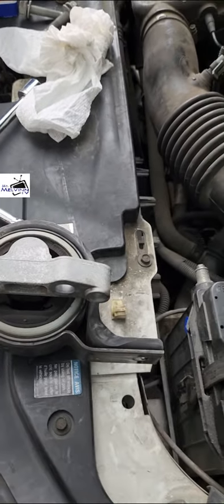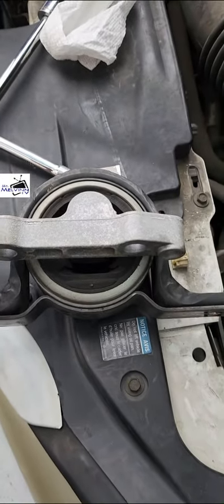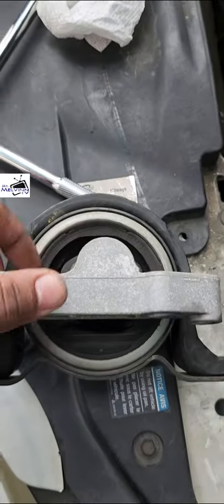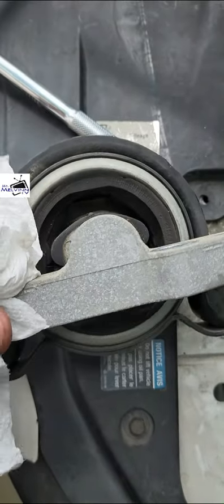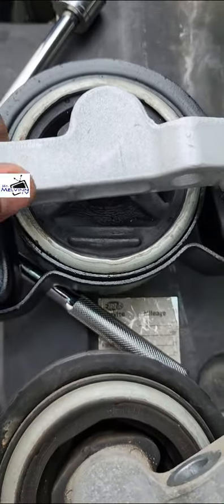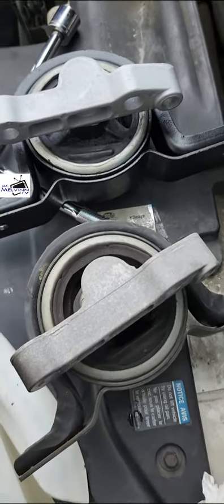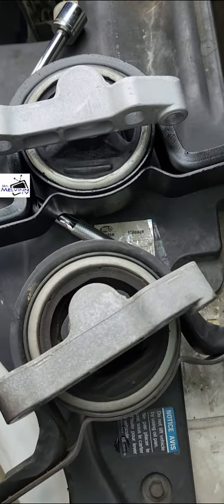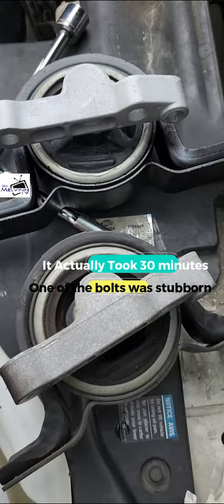Motor Mount repair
I replaced the passenger's side motor mount.
MrMelvinnTV refuses to pay a mechanic for something I can do myself.